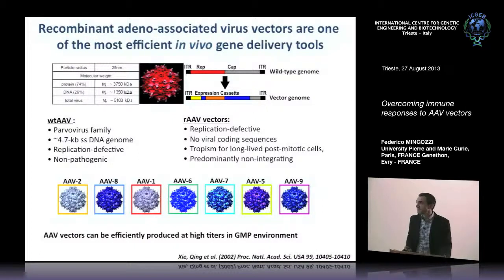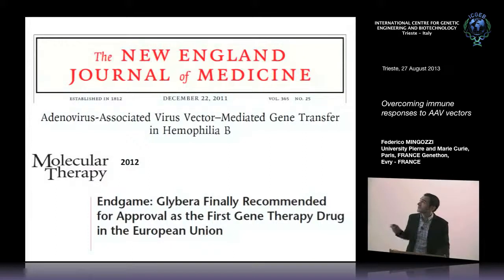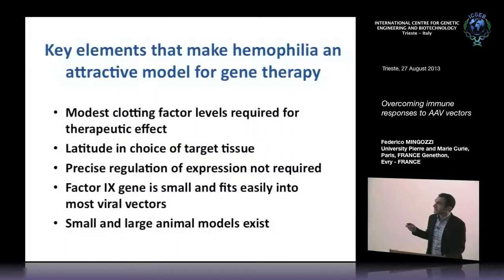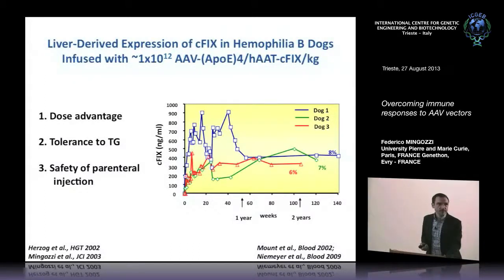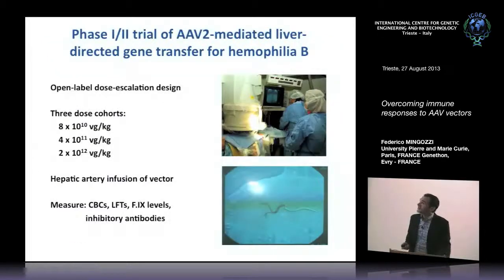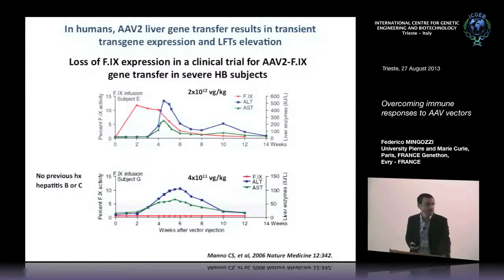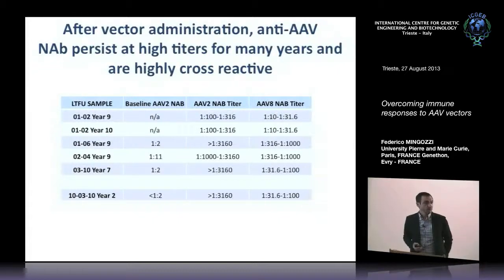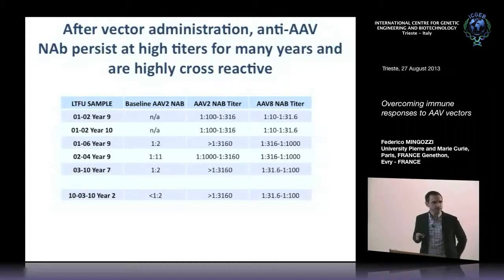F. Mingozzi - Overcoming immune responses to AAV vectors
Federico Mingozzi, University Pierre and Marie Curie, Paris, FRANCE, Genethon, Evry, FRANCE speaks on "Overcoming immune responses to AAV vectors". This seminar has been recorded by ICGEB Trieste